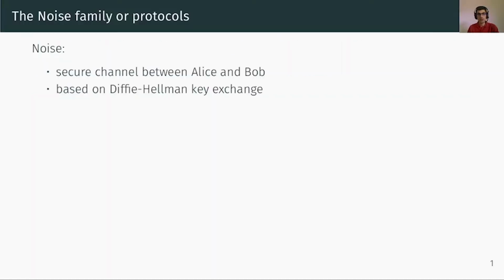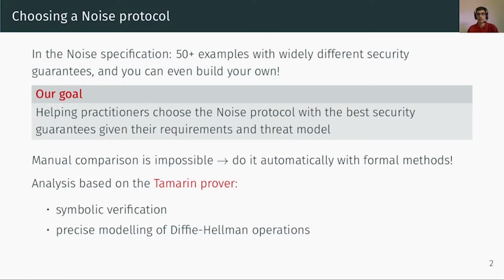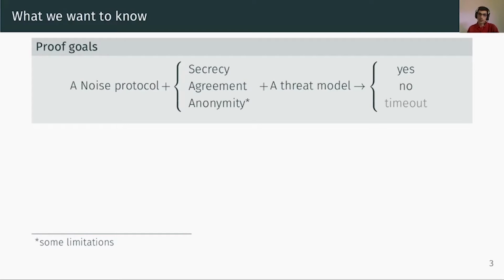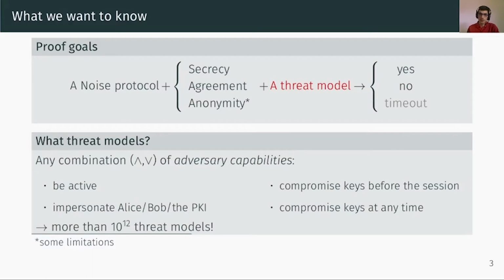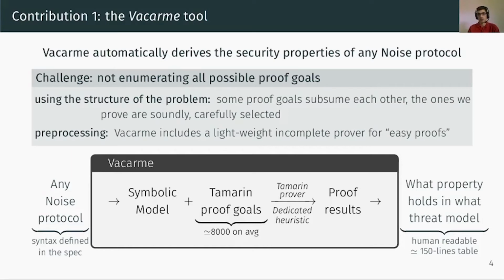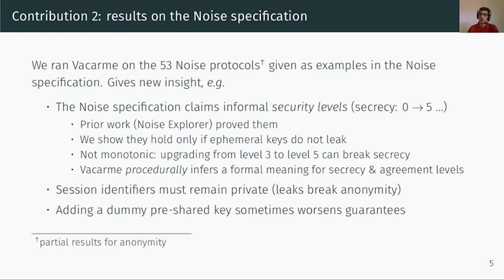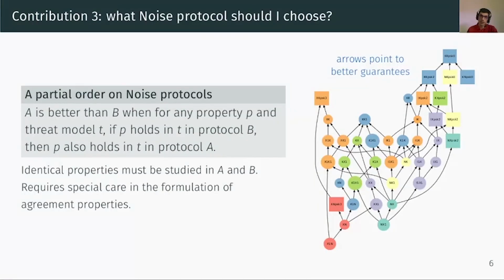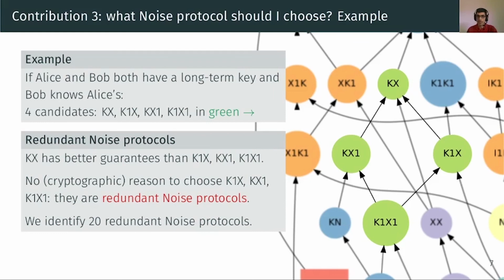USENIX Security '20 - A Spectral Analysis of Noise: A Comprehensive, Automated, Formal Analysis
A Spectral Analysis of Noise: A Comprehensive, Automated, Formal Analysis of Diffie-Hellman Protocols

Guillaume Girol, CEA, List, Université Paris-Saclay, France; Lucca Hirschi, Inria & LORIA, France; Ralf Sasse, Department of Computer Science, ETH Zurich; Dennis Jackson, University of Oxford, United Kingdom; Cas Cremers, CISPA Helmholtz Center for Information Security; David Basin, Department of Computer Science, ETH Zurich

The Noise specification describes how to systematically construct a large family of Diffie-Hellman based key exchange protocols, including the secure transports used by WhatsApp, Lightning, and WireGuard. As the specification only makes informal security claims, earlier work has explored which formal security properties may be enjoyed by protocols in the Noise framework, yet many important questions remain open.

In this work we provide the most comprehensive, systematic analysis of the Noise framework to date. We start from first principles and, using an automated analysis tool, compute the strongest threat model under which a protocol is secure, thus enabling formal comparison between protocols. Our results allow us to objectively and automatically associate each informal security level presented in the Noise specification with a formal security claim.

We also provide a fine-grained separation of Noise protocols that were previously described as offering similar security properties, revealing a subclass for which alternative Noise protocols exist that offer strictly better security guarantees. Our analysis also uncovers missing assumptions in the Noise specification and some surprising consequences, e.g., in some situations higher security levels yield strictly worse security.